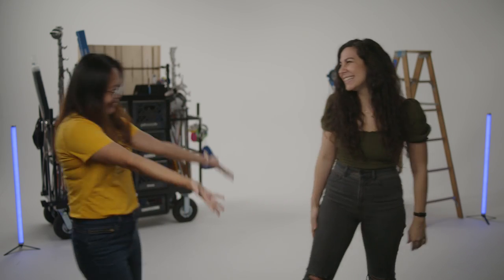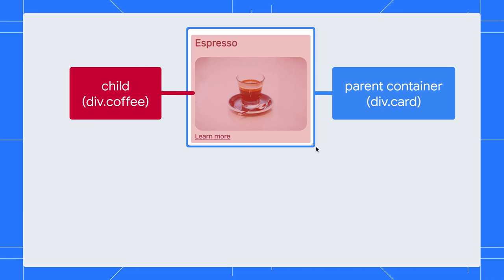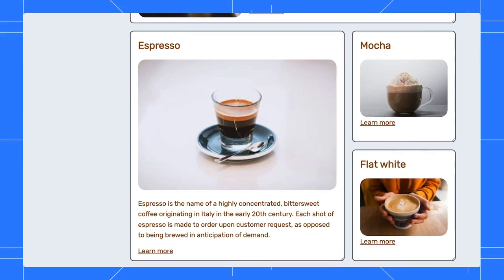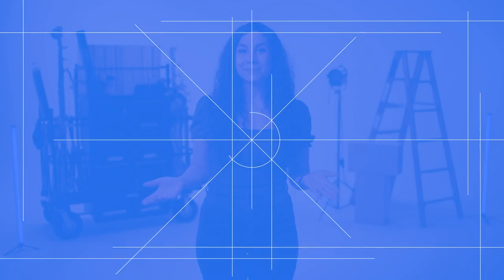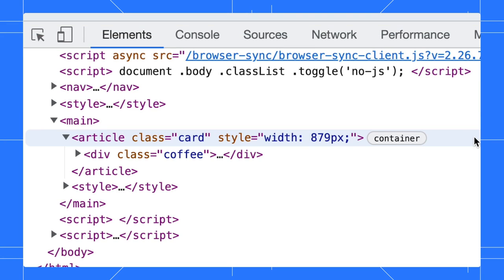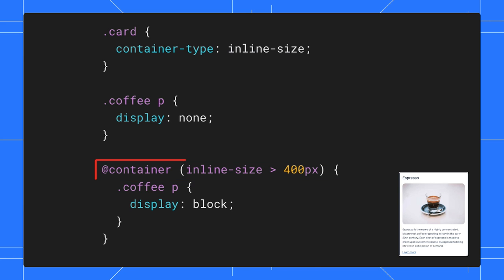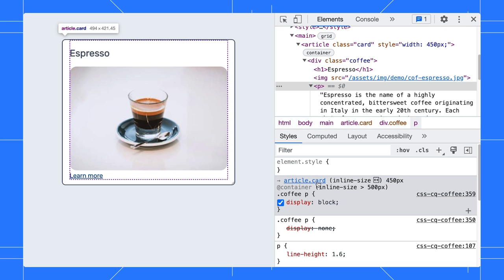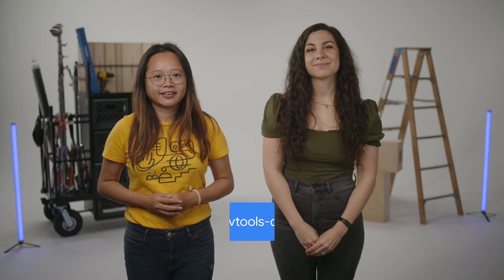How to inspect CSS container queries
What are CSS container queries and why do we need them? Learn now on today’s episode of DevTools Tips with Jecelyn Yeen and Una Kravets.

Chapters:
0:00 - Intro
0:30 - What is Container Queries
1:50 - Identify parent containers with DevTools
2:17 - The Container Queries syntax
2:32 - View and modify container queries with DevTools
2:53 - Learn more